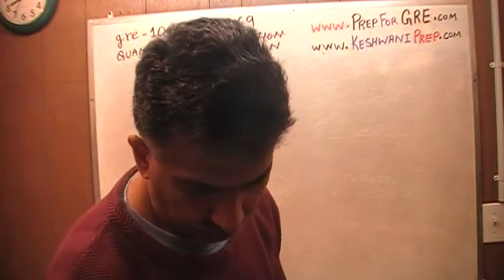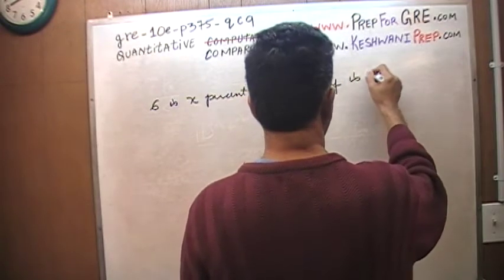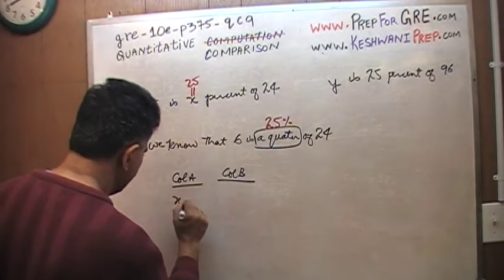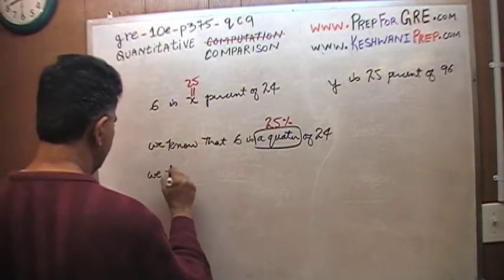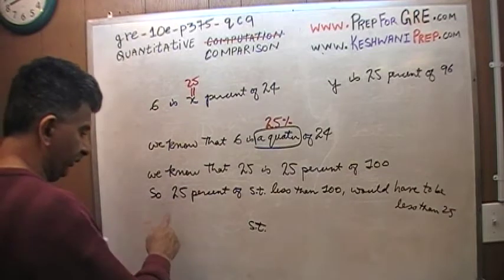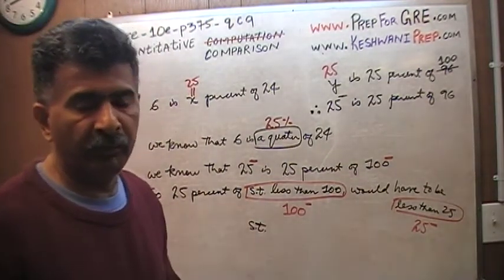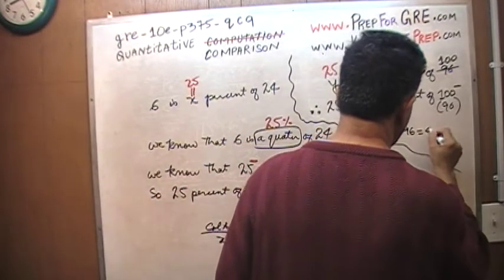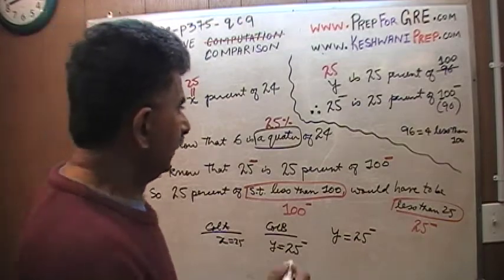GRE Math Day 162 p375 Quantitative Comparison - 10th Edition - KeshwaniPrep